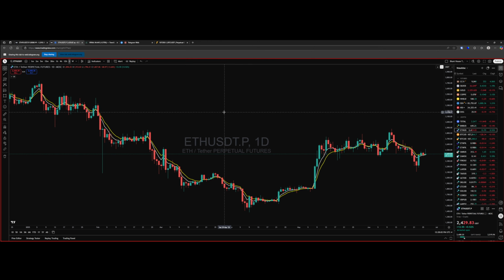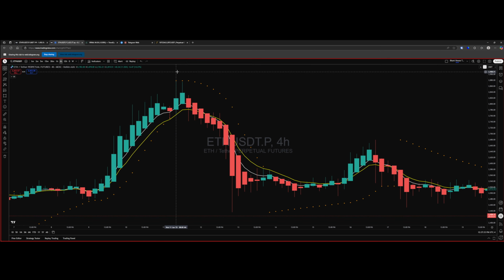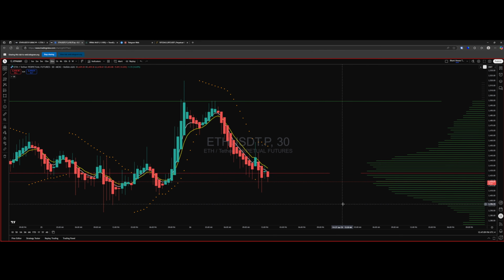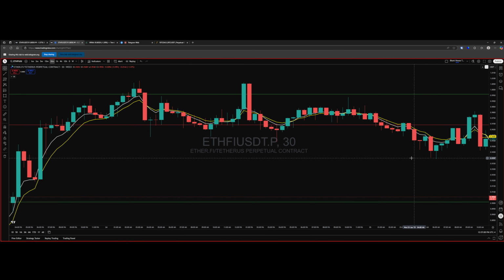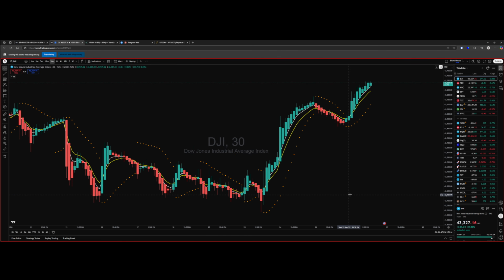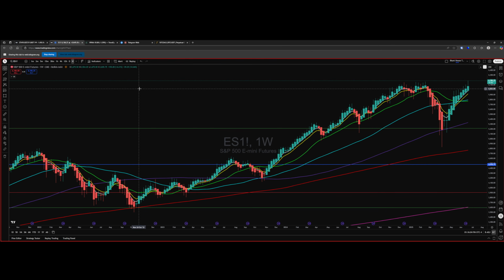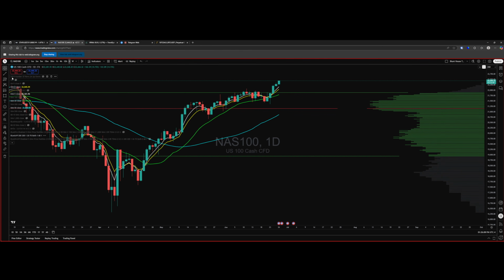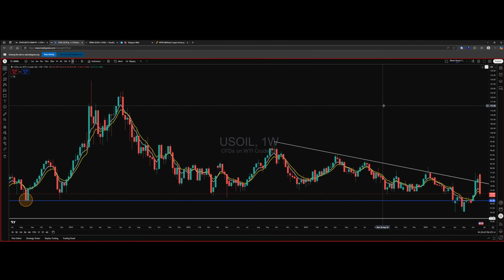FEG BYDFi Bring you Chart the Markets with Blunt House TA June 26, 2025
Break it down with Chart the Markets!
Ready to master the crypto markets? Join us as we break down the latest charts and discuss how to manage volatility with simple, effective strategies. Whether you’re a beginner or a seasoned trader, we’ll show you how to navigate price swings and make smarter decisions—without getting overwhelmed.